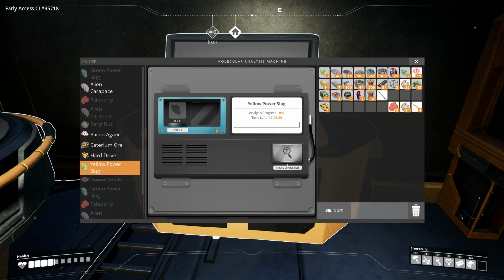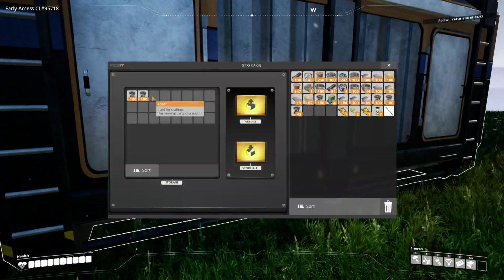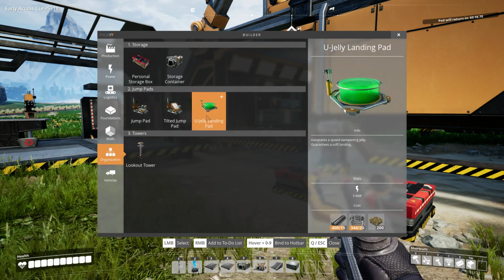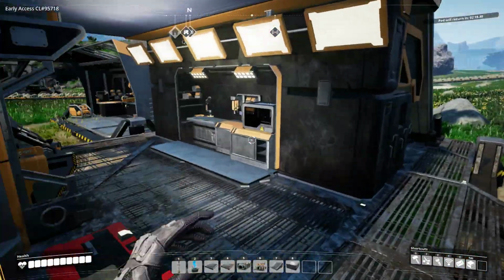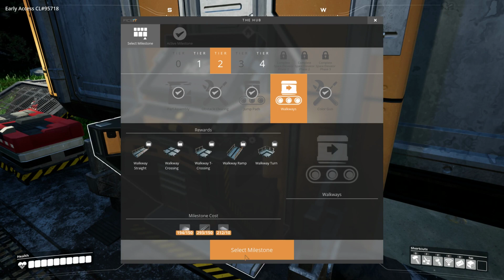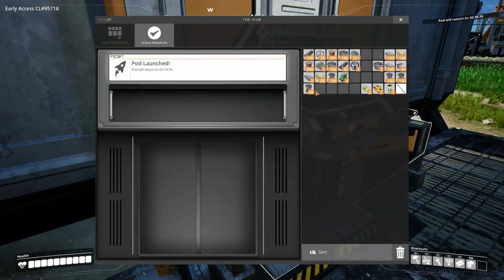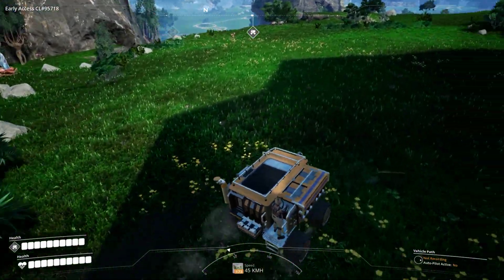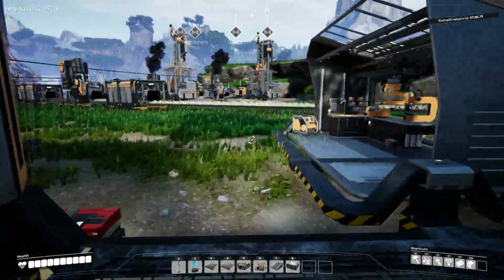Satisfactory - Part 11 - Going Through Tons of Milestones & Steel Unlocked